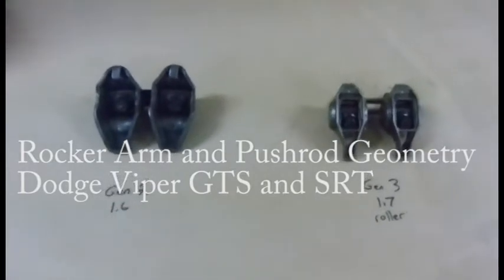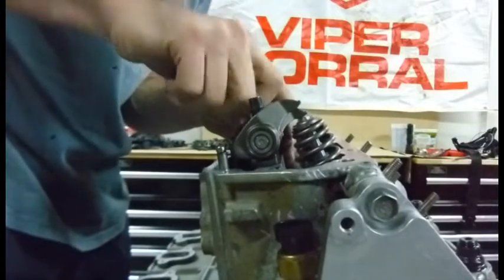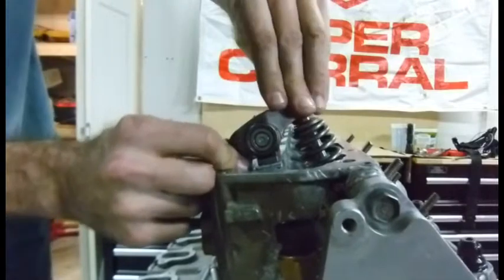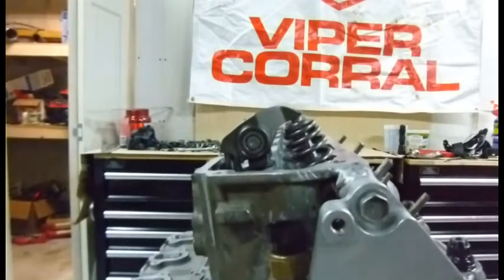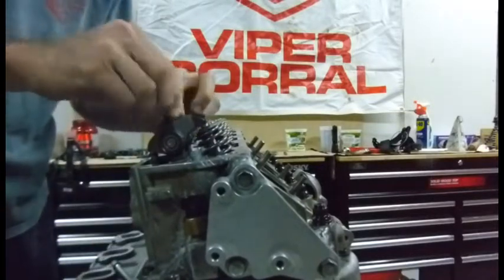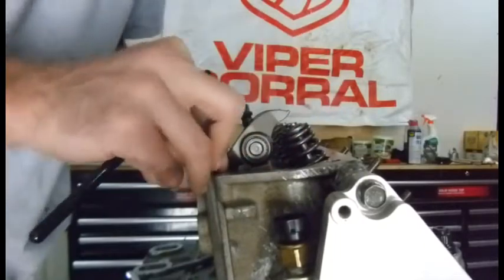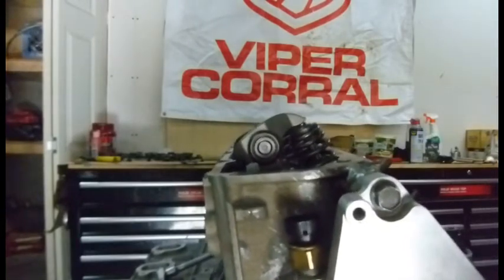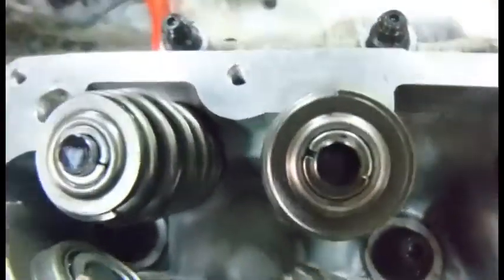Valvetrain Geometry & Rocker Arm Upgrade Dodge Viper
In this video, I show you how I determine my valvetrain geometry on my Viper GTS with SRT heads.   I show gen 2 vs gen 3 rocker arm designs.
Also, proper shimming of the rocker arm pedestals.